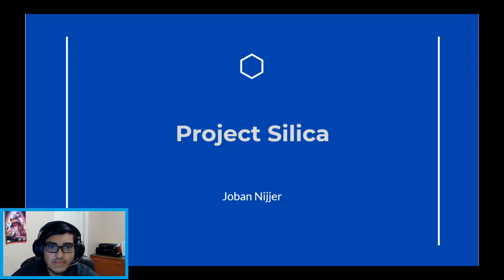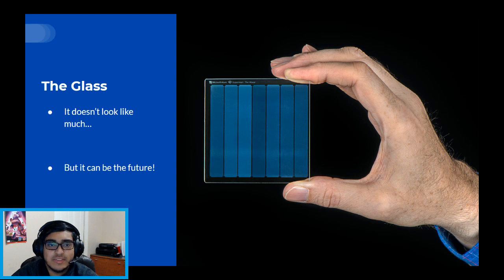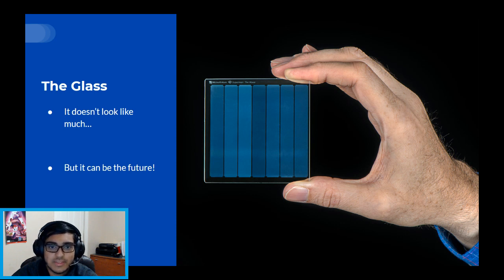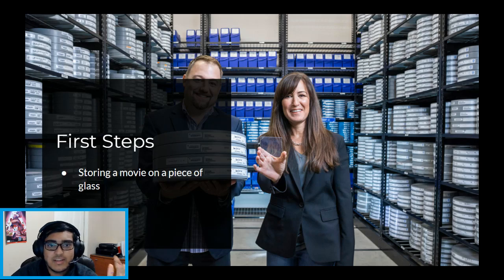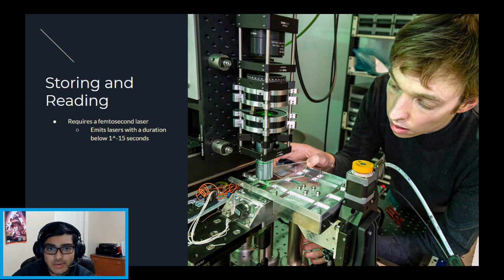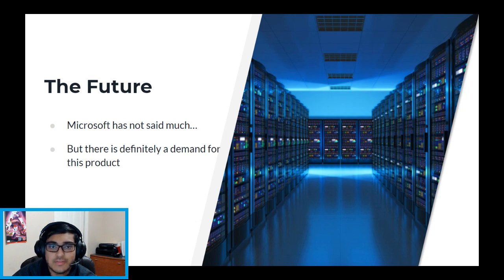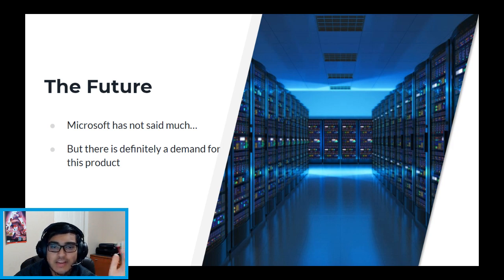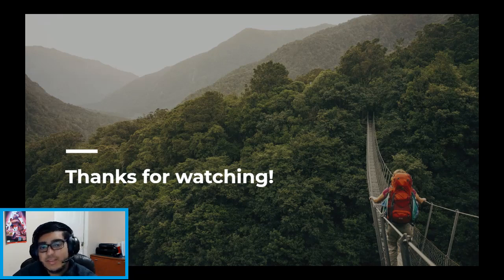Microsoft Project Silica Presentation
This video is a project for CST